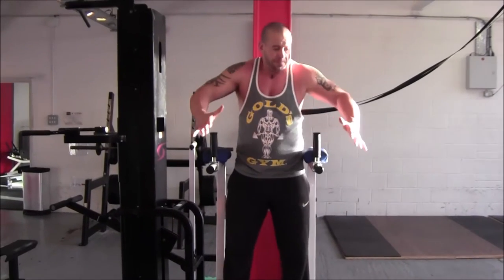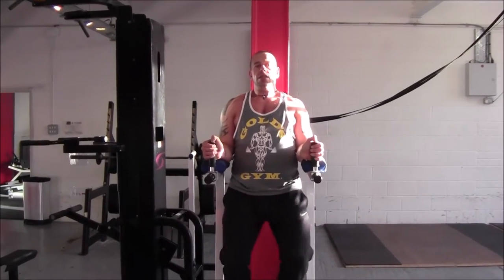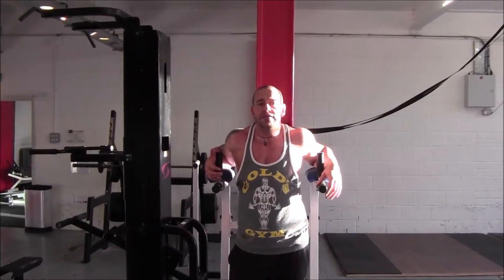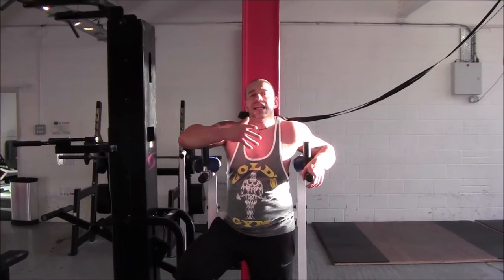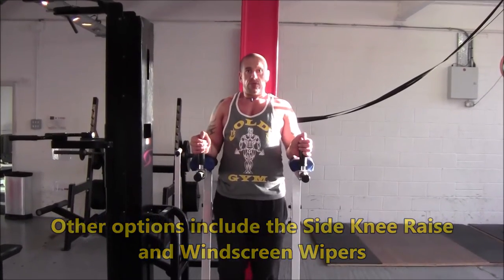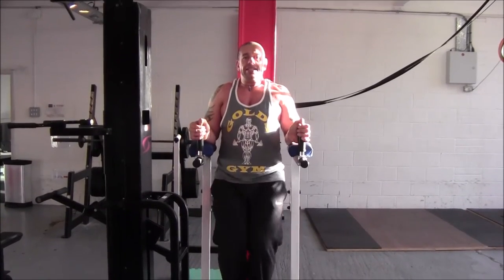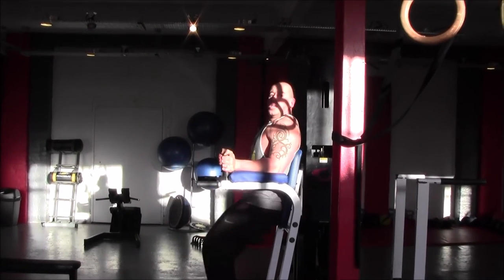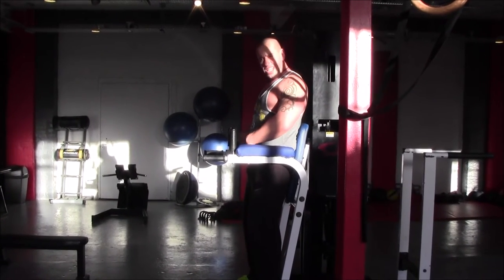How To Use The Captain's Chair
My favourite lower abs exercises.